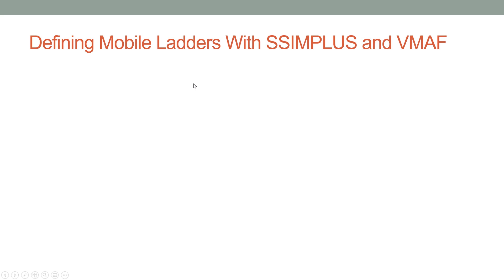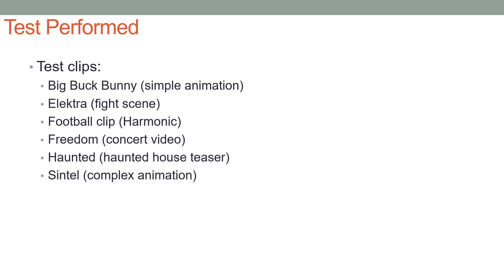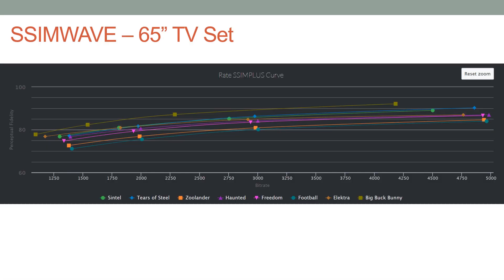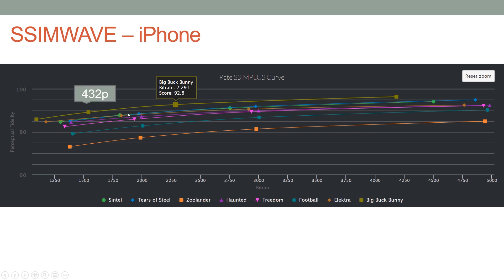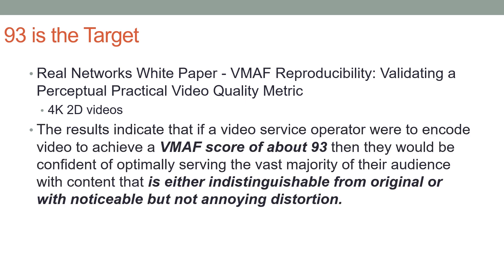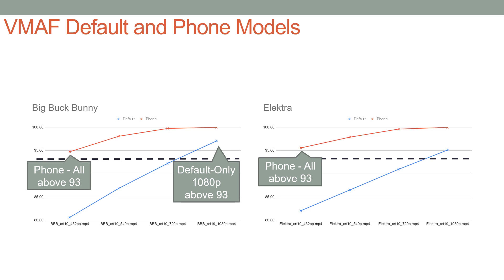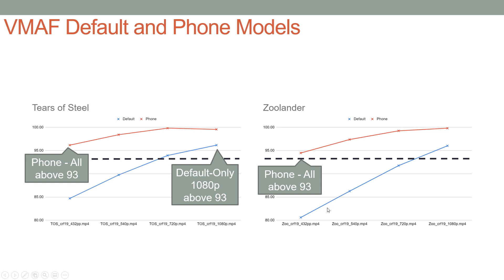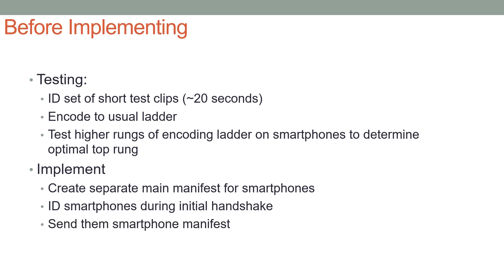Creating a Unique Encoding Ladder for Smartphone Viewers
Many producers distribute the same encoding ladder to all viewers. However, sending a 1080p stream to smartphone viewers may be a waste of bandwidth as both SSIMPLUS and VMAF scores reveal that lower resolution, lower-bandwidth videos deliver similar quality at a lower cost.

This tutorial, from my course Computing and Using Video Quality Metrics shows you the tests I performed to reach this conclusion with concrete recommendations on how to proceed.